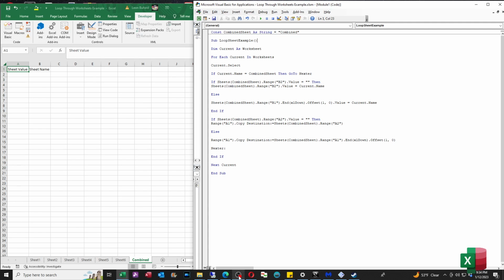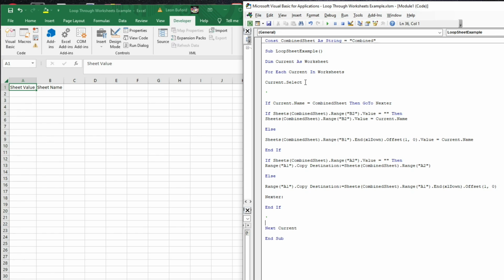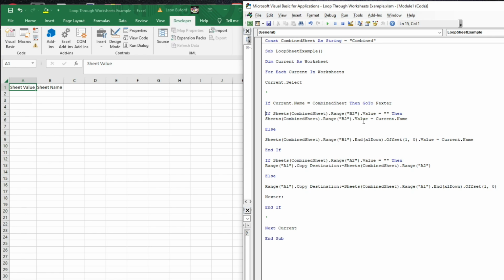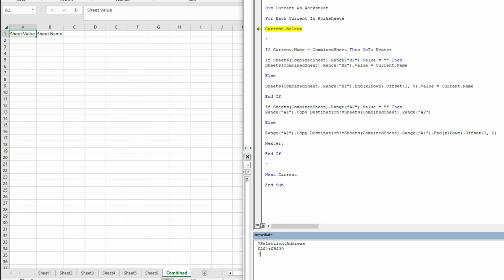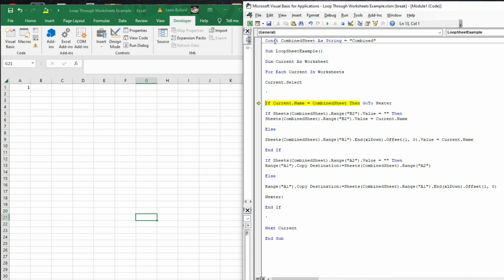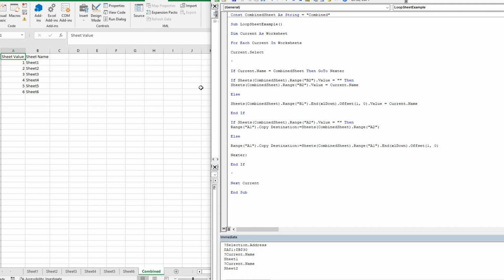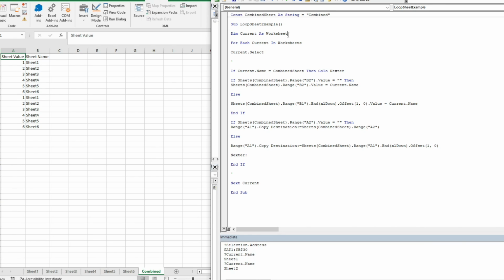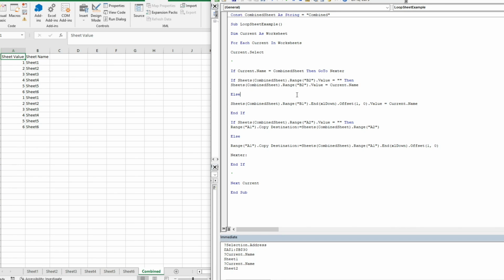(Microsoft Excel VBA) How to Loop Through All Worksheets in A Workbook W/ Example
You need the following code to get your loop to work correctly.

Dim Current As Worksheet
For Each Current In Worksheets
Current.Select
Next Current